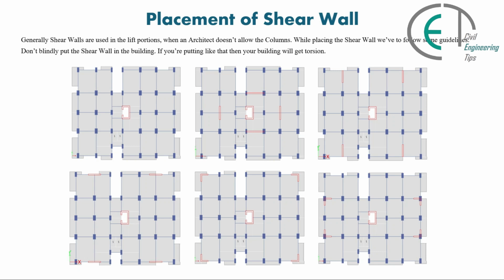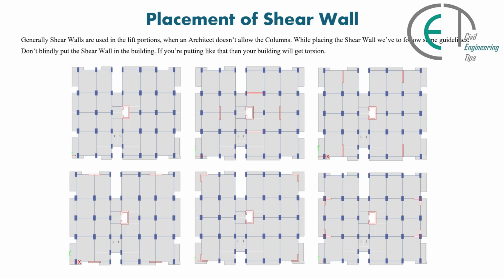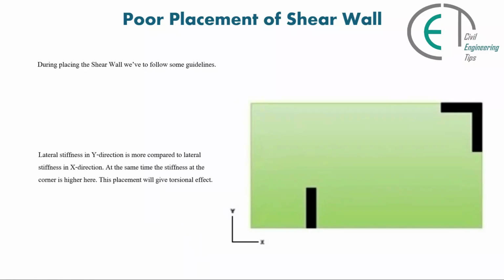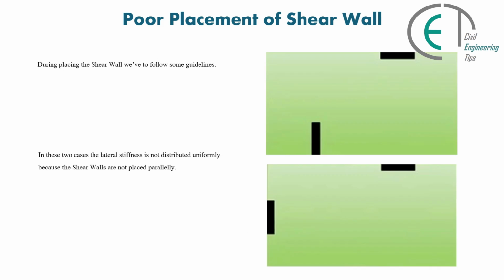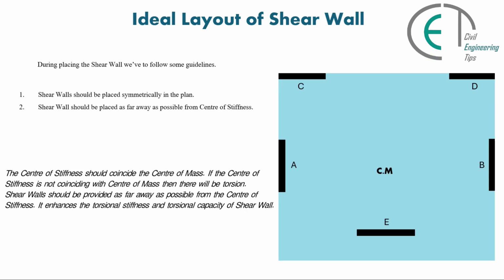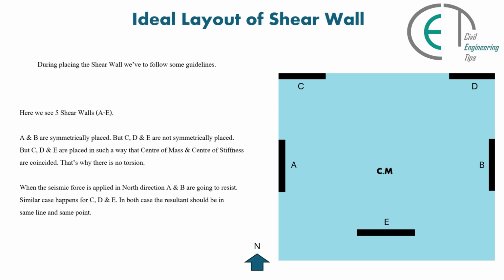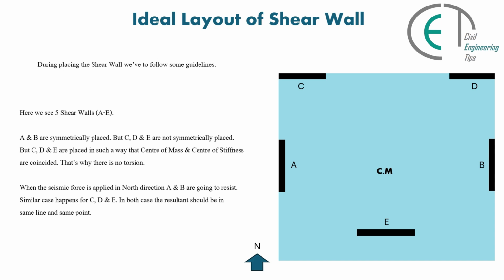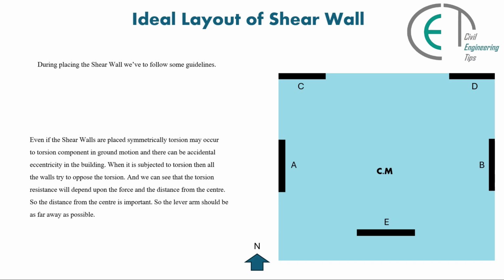2. Proper Layout of Shear Wall | Shear Wall Design in ETABS | Ideal Location of Shear Wall | CET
We’re going to start a new tutorial series of Shear Wall Design in ETABS. This is the 2nd lesson of the series.